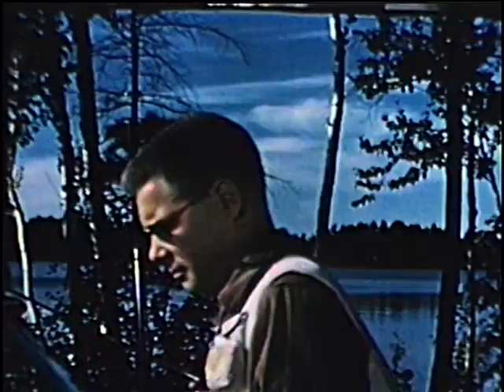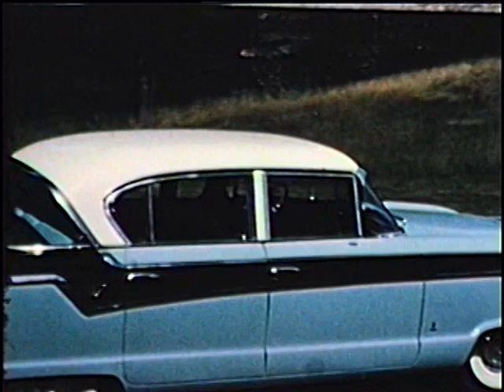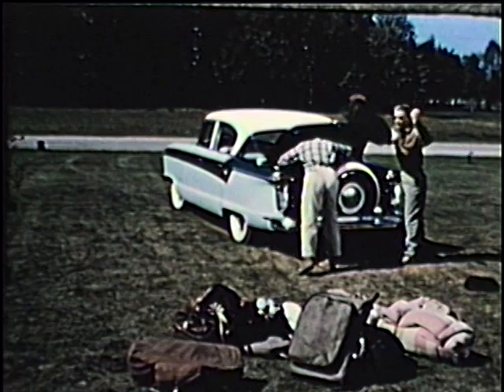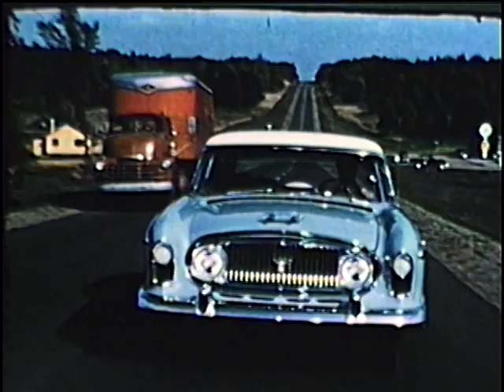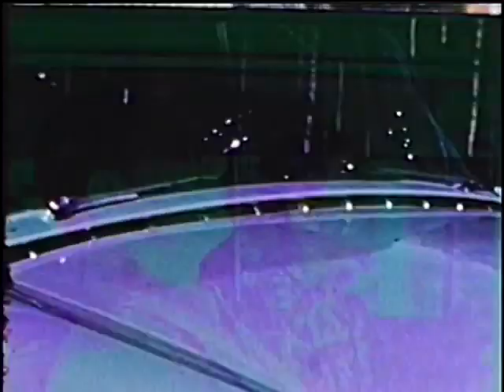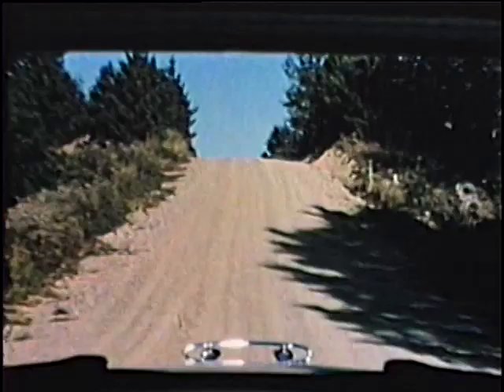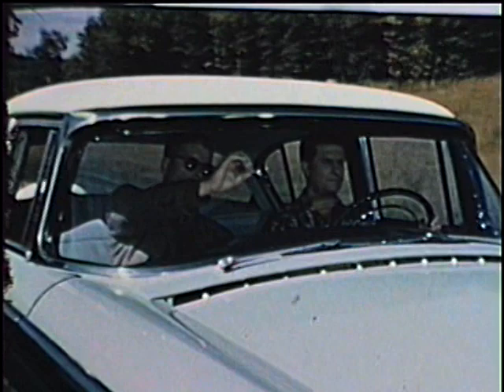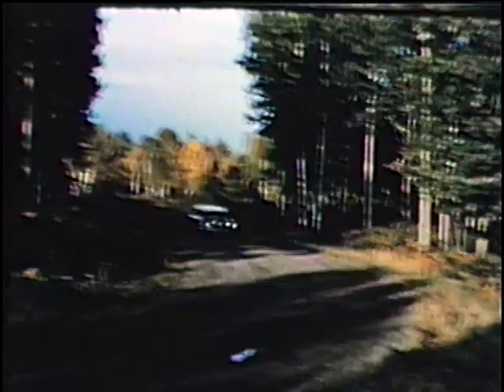1956 Nash Ambassador with sportswriter Ed Zern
Narrated by noted outdoor writer Ed Zern, this 1956 American Motors promotional short pitches the big, luxurious Nash Ambassador to hunters and fishermen. Maybe he can sell us one, too. See our feature on the '56 Nash